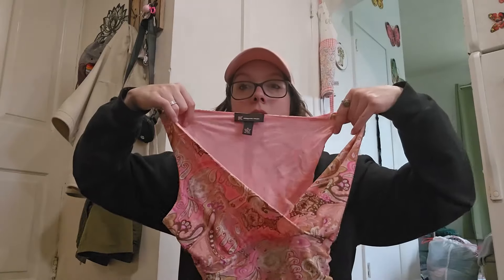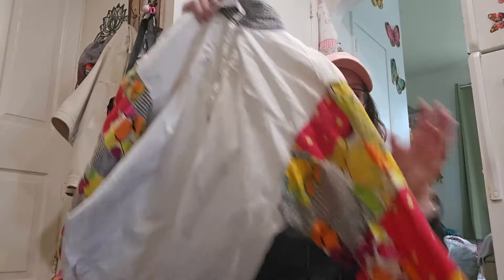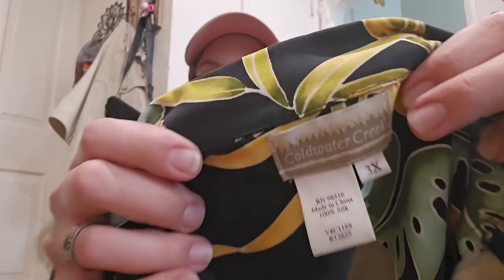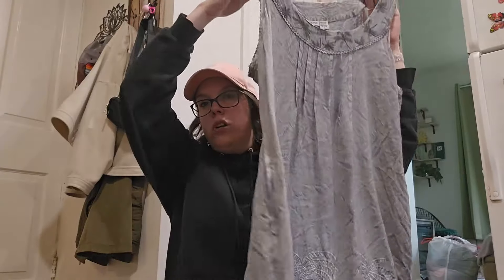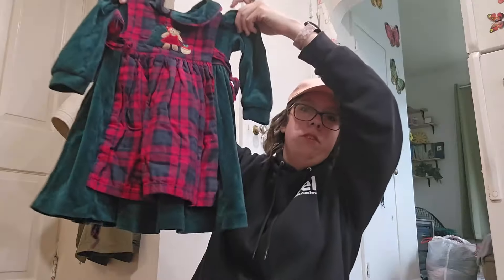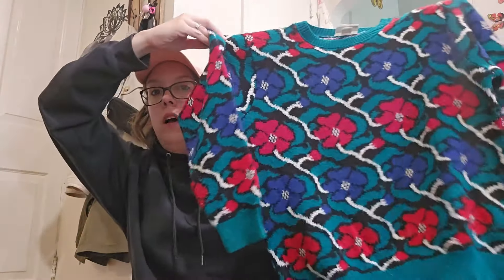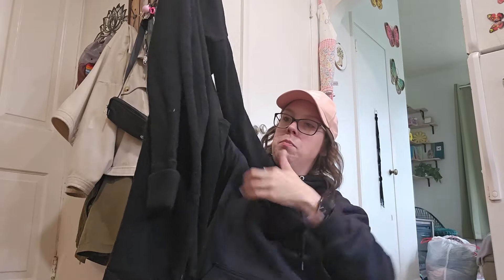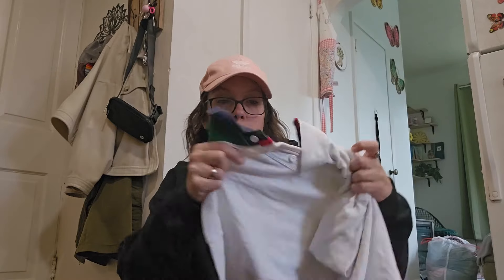Kate Spade, Lilly Pulitzer & More! Goodwill Bins Finds To Resell Online!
In today’s video, I show you some more items I got at the Goodwill Bins to resell online!

If you read this description, comment “Squirrel!” to confuse anyone who didn’t! ;)

LINKS I MENTIONED:

I use PosherVA to literally run my Poshmark for me!
Code: RESTYLEDBYASH

USE THIS CODE AT CHECKOUT: RESTYLEDBYASH

eBay store